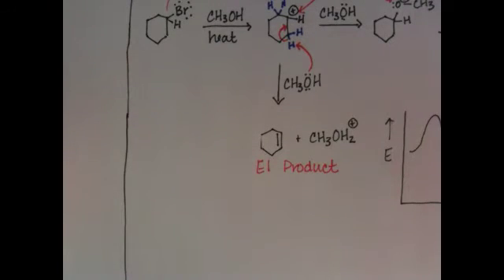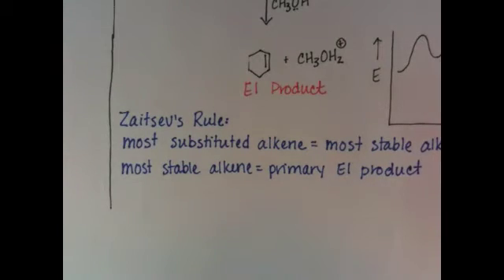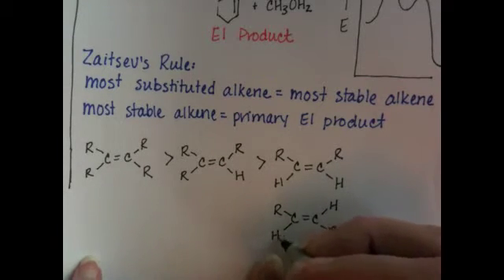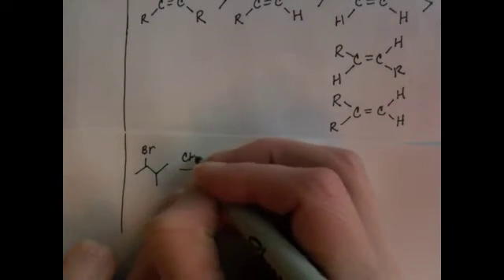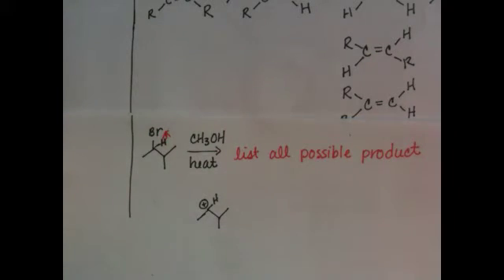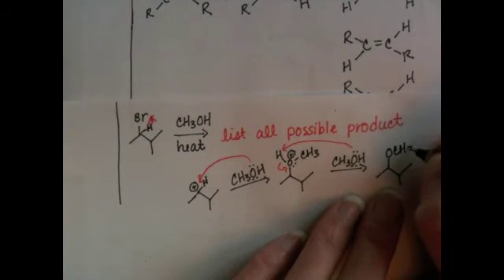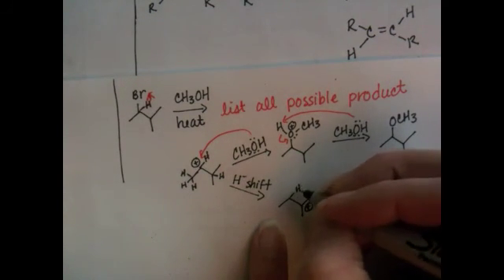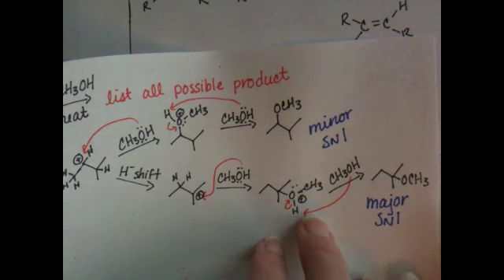E1 and Zaitsev's Rule Part 1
E1 Mechanism and Zaitsev's Rule